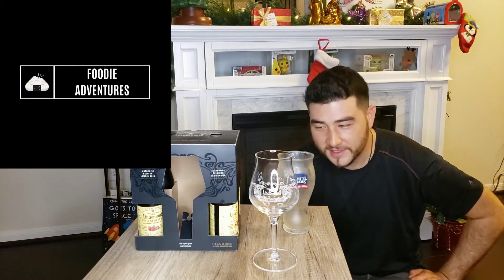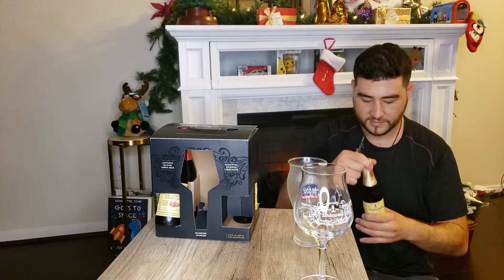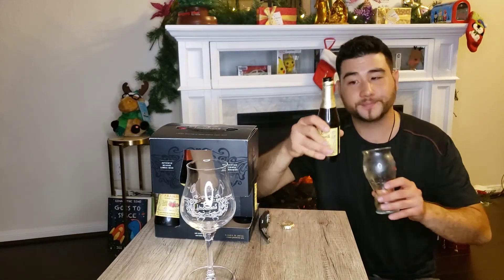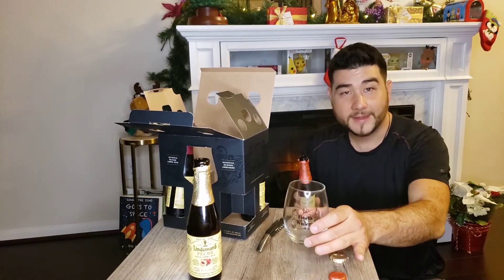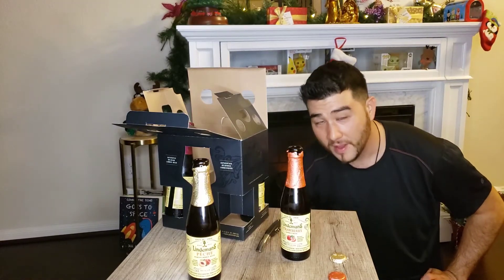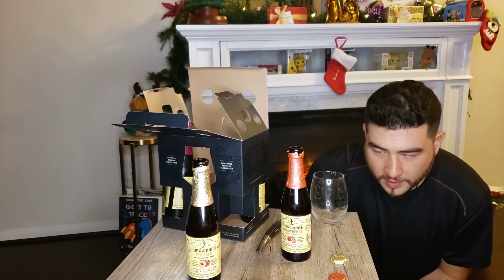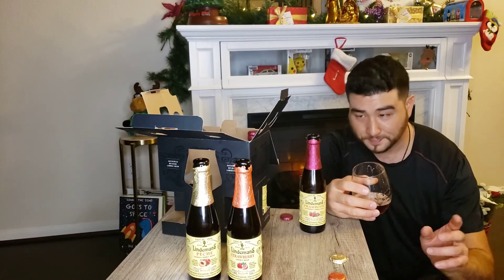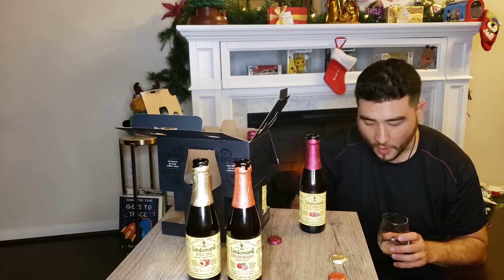Lindeman's Framboise Taste Test | Holiday Gift Idea for Men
I taste the beer flavors from the LINDEMAN'S FRAMBOISE gift set. This would be a great gift for the beer lover and it comes with a nice glass!

1. Peach
2. Strawberry
3. Raspberry

Trade Stocks, ETF and Options on Webull! Open an account and get a free stock. Deposit and get a second free stock.

We are Foodie Adventures! We inspire you to eat better, travel more, live life with adventure, and chase your dreams!